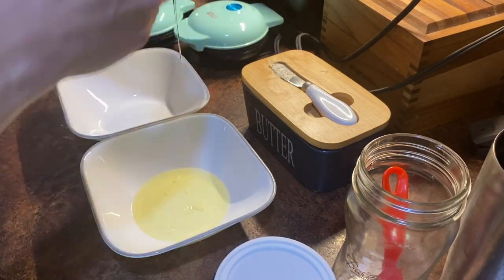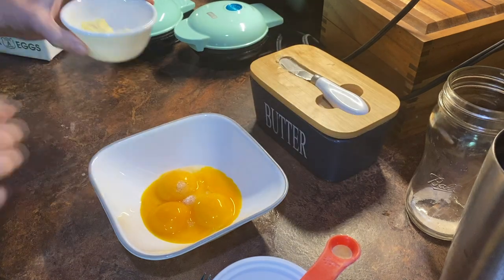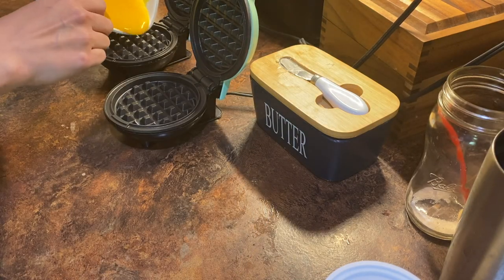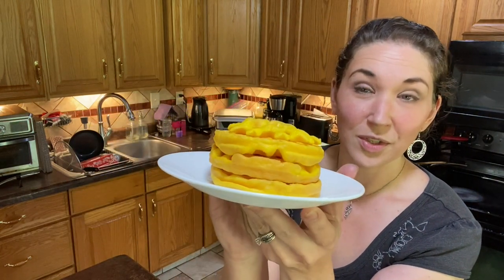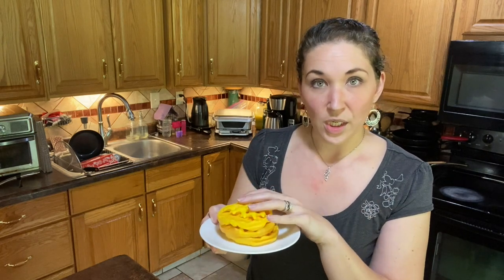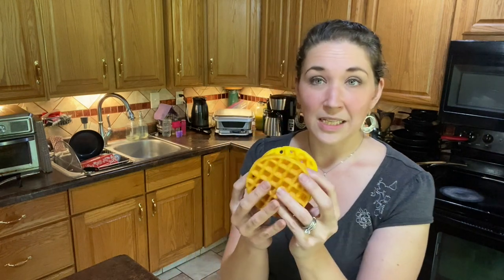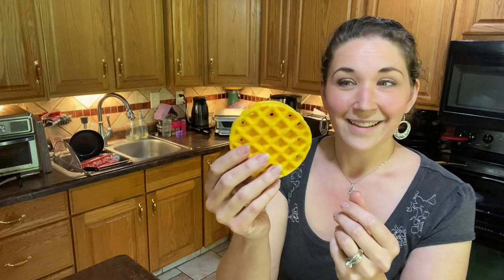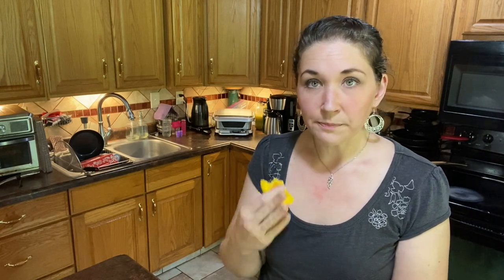#157 Egg Yolk Waffles: What to do when you have zero time and need something quick!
I can't believe it took me soooo long to try these! Better late than never I suppose!

4 egg yolk
1 Tbsp Melted Butter
1 pinch salt
1/2 tsp Baking Powder

Mix super well and cook! Use small waffle makers or a big Belgium waffle maker.

Optional:
Savory spices/flavors like garlic, onion, Italian, cheese, chili, etc. (Make little pizzas with these!)
Sweet: 1 tsp allulose or swerve, stevia or monk fruit, vanilla, cinnamon, lily's chocolate chips, blueberries, maple extract, etc!

My WISHLIST

CARNIVORE'S ANGEL COACHING: Carnivoresangel.com

SUPPLEMENTS:
On Amazon